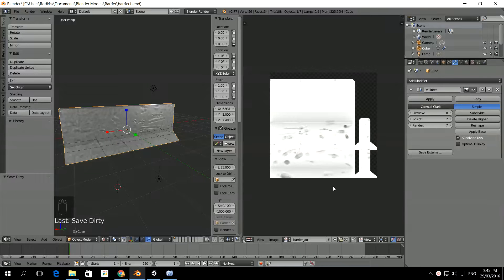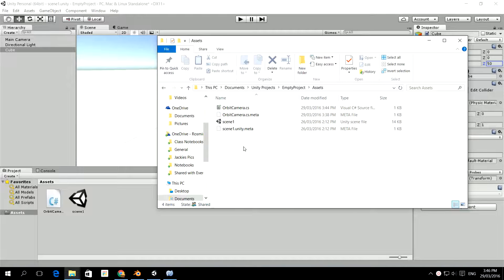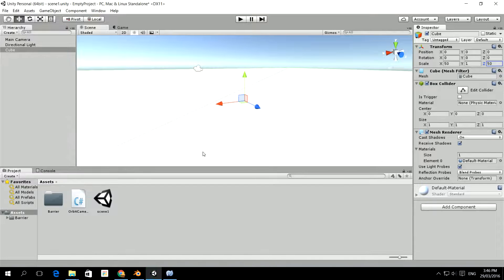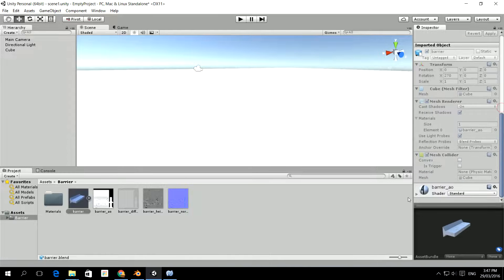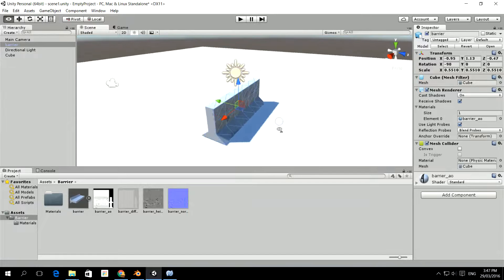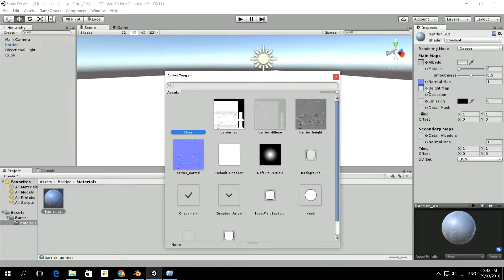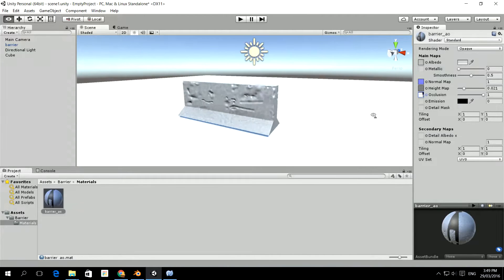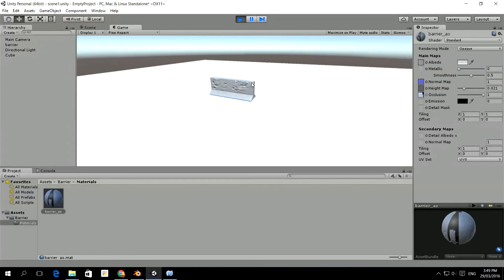Blender Baking 4 get into unity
In this video I show you how to set up your material in Unity3d to show the Albedo (diffuse), Normal Map, Ambient Occlusion Map, and Displacement Map that we baked out using Blender.
Keep practicing